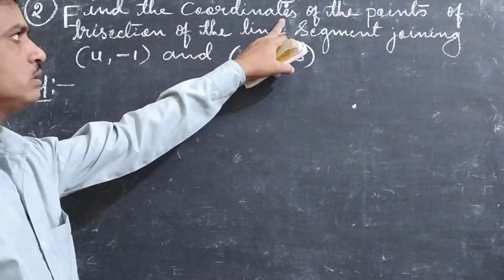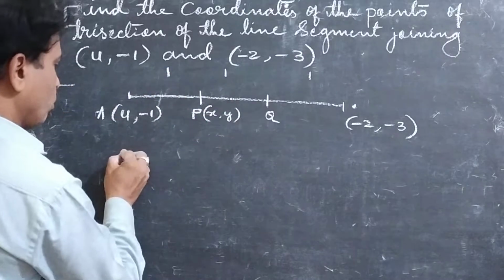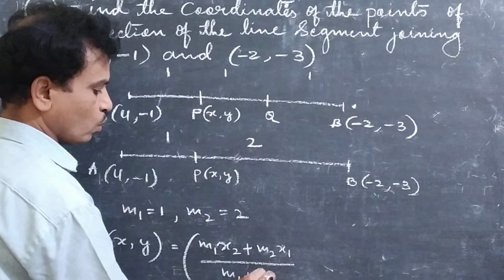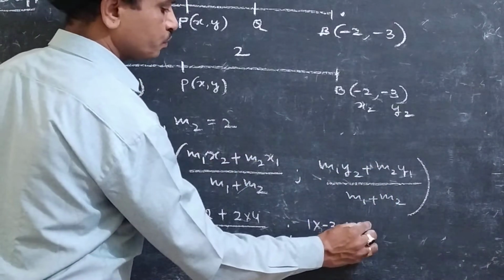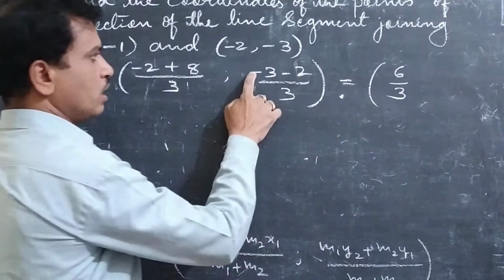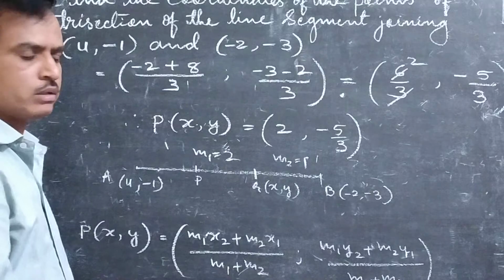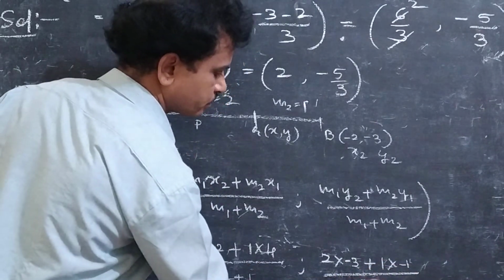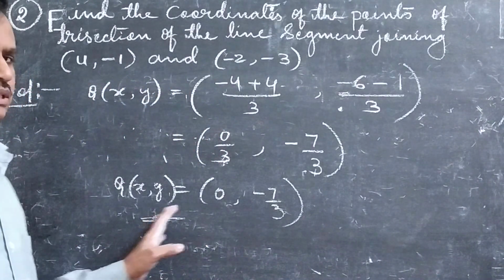10th maths COORDINATE GEOMETRY exercise 7.2 question number 2 section formula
10th maths COORDINATE GEOMETRY exercise 7.2 question number 2